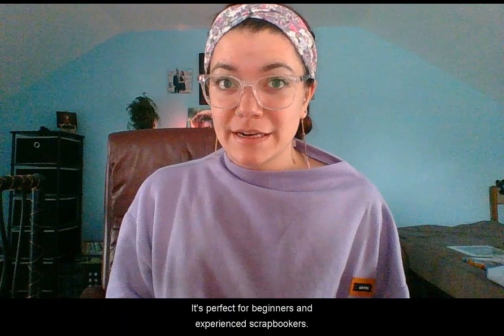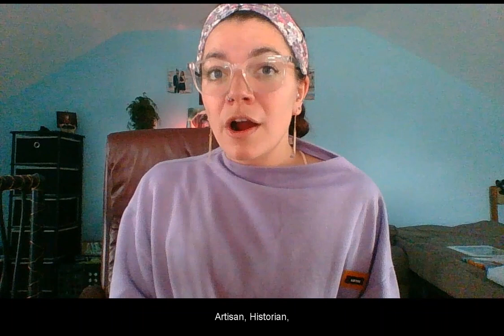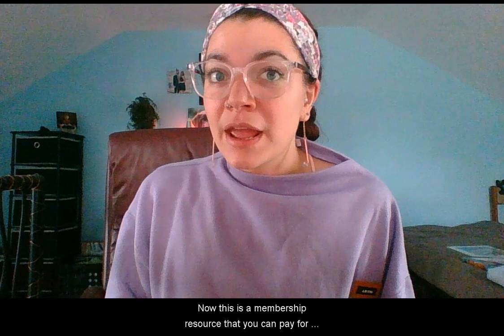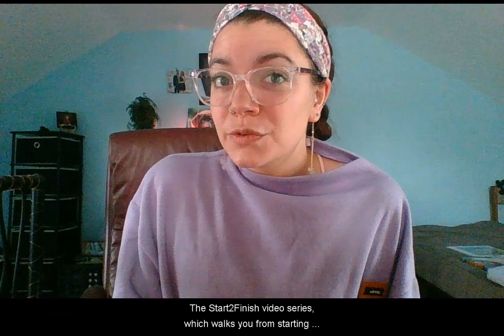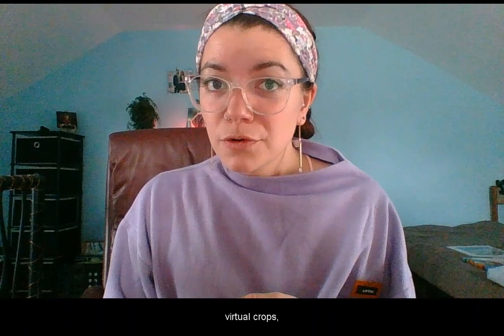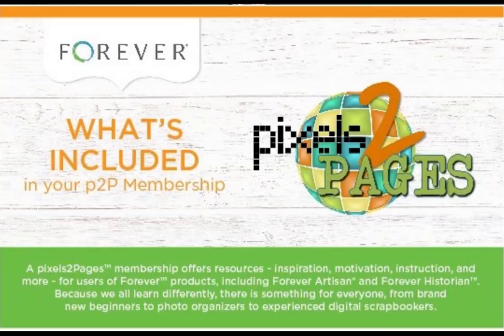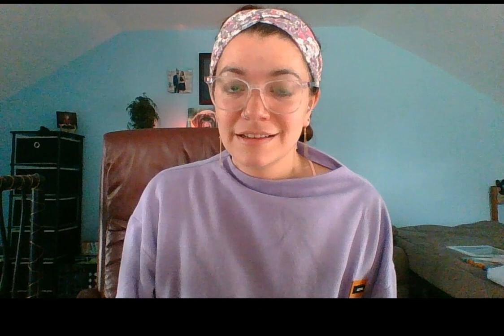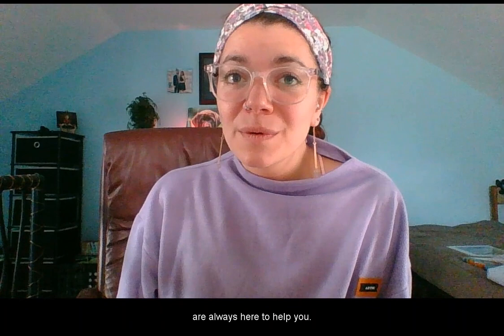Picture This with Abby: "What is pixels2Pages?"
Picture This with Abby: Episode 11
"What is pixels2Pages?"